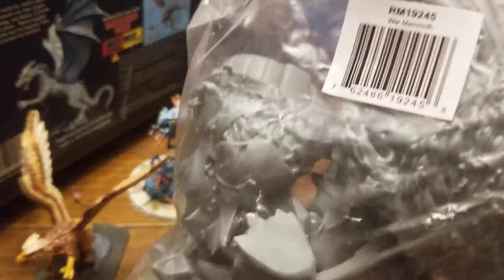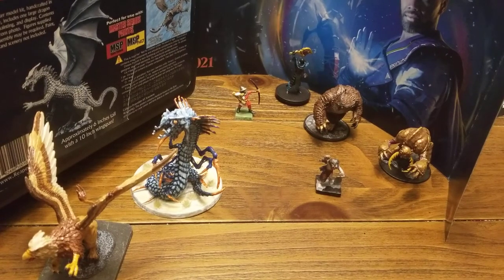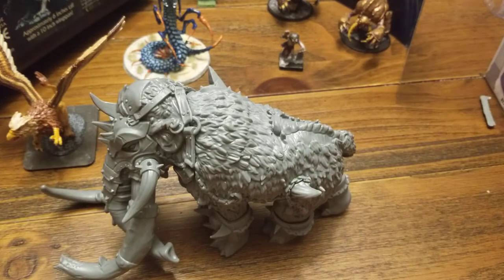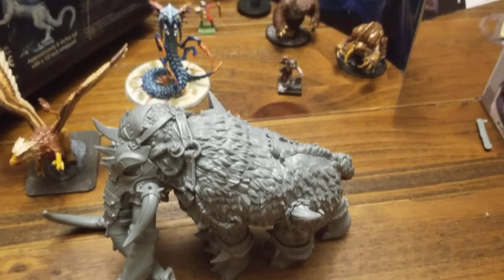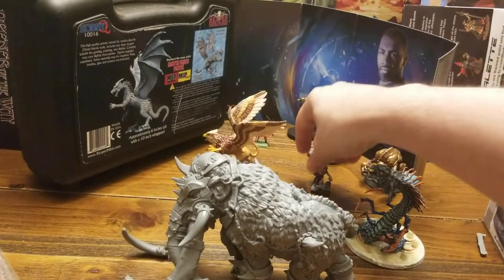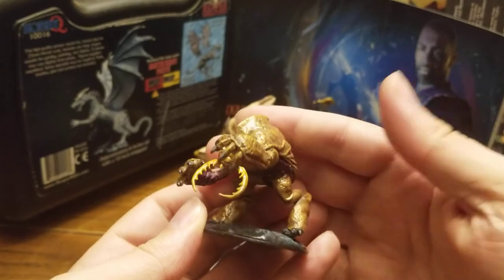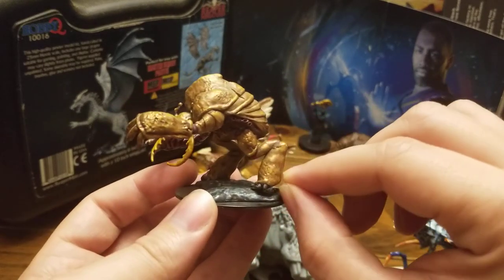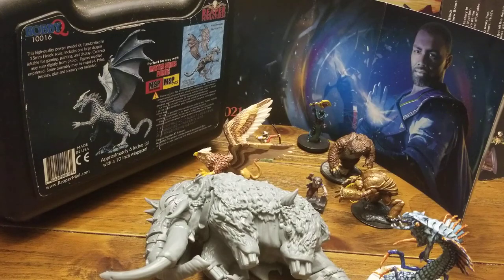Reaper Miniatures- Bones V: War Mammoth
raw hide!!!